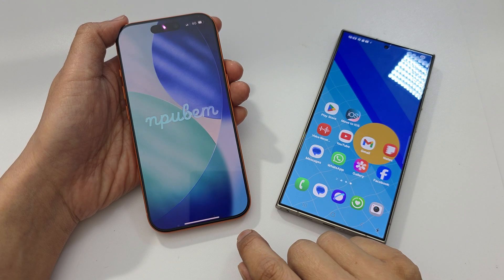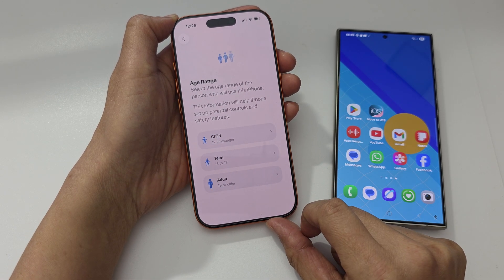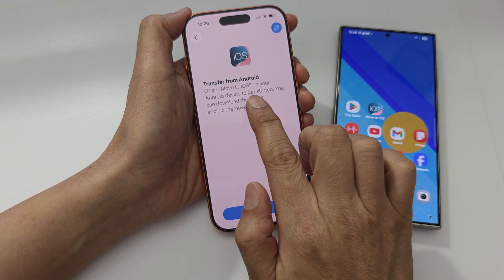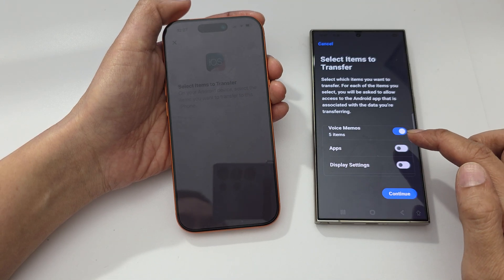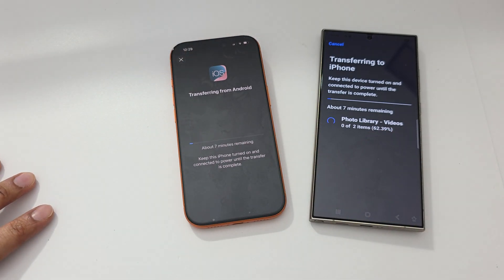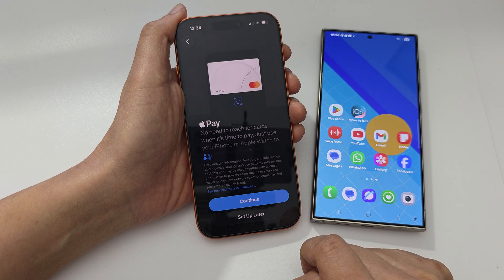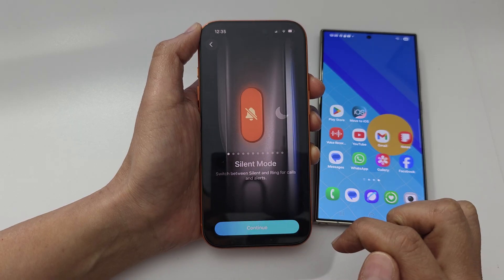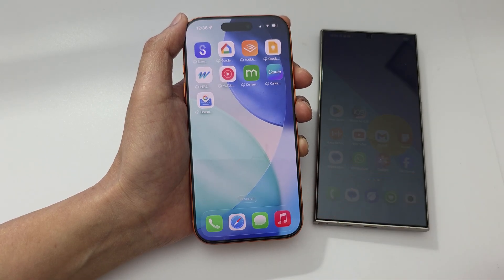How to Transfer Everything From Android to iPhone 17/17 Pro Max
How to Transfer Everything From Android to iPhone 17/17 Pro Max - This video shows the fastest, easiest, and most complete way to transfer apps, photos, contacts, messages, WhatsApp, and more from any Android phone to your new iPhone 17! Don’t lose your precious memories — transfer your whole digital life in minutes with this step-by-step guide. Perfect for first-time iPhone users making the switch in 2025!

This video also covers topics:
✅ Move to iOS full setup guide
✅ WhatsApp chat transfer from Android to iPhone 17
✅ How to switch phones without losing data